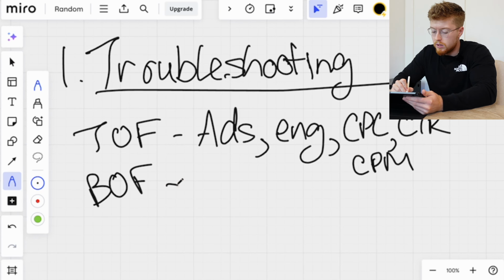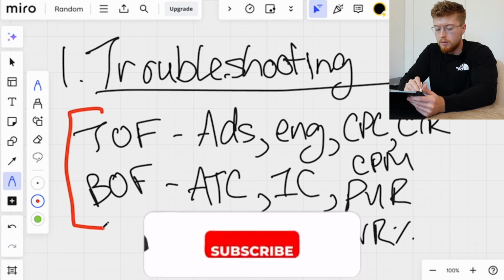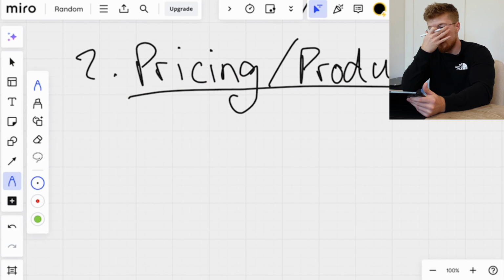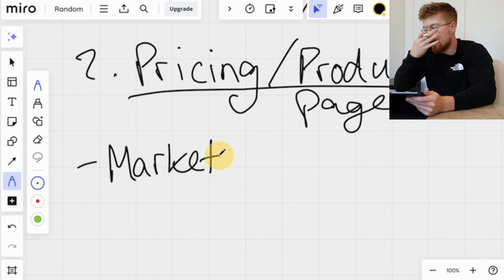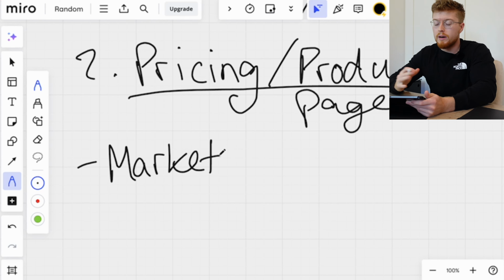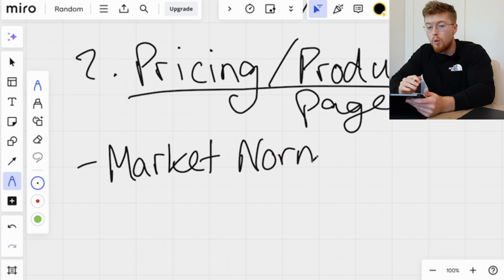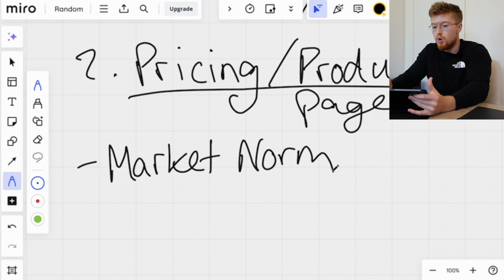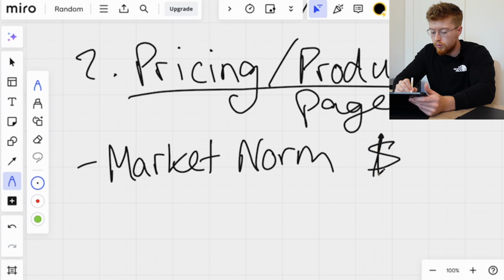How to Get Sales With Your Shopify Dropshipping Store (2024)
In this video, I'm showing how to troubleshoot your shopify dropshipping store in order to convert more customers into sales as a beginner

As a bonus, I'll be breaking down the 3 key issues that more peoples face with building their shopify dropshipping website

Join me on this journey to unlock the potential of your dropshipping business! Let's crush it this year together!